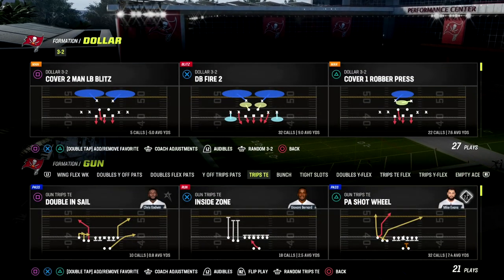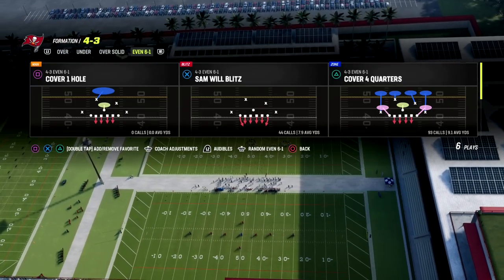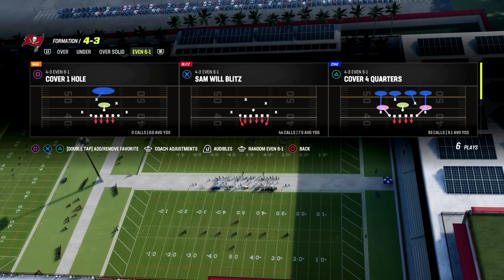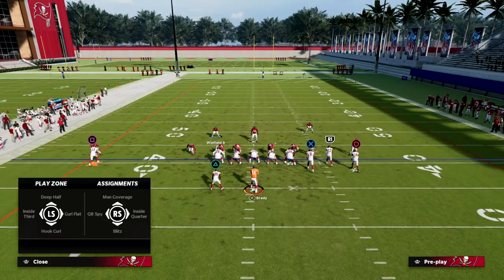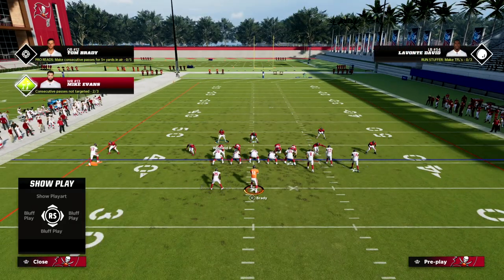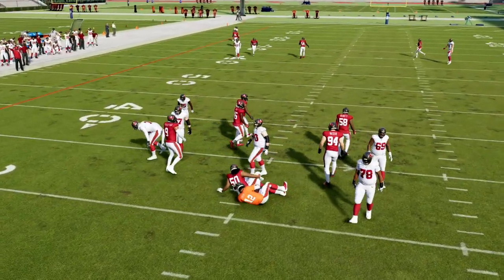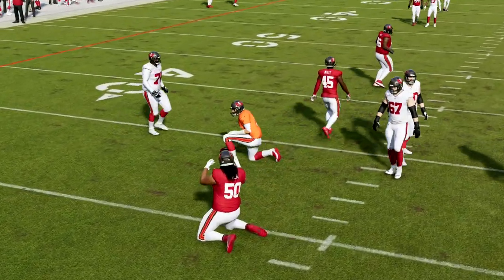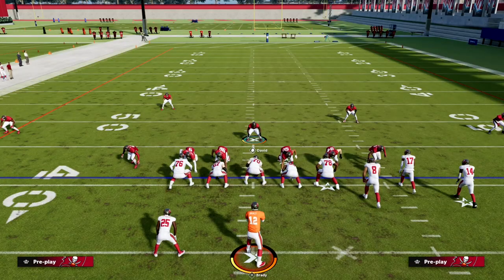This Is The Most INSANE Defense In Madden 23| Instant Heat